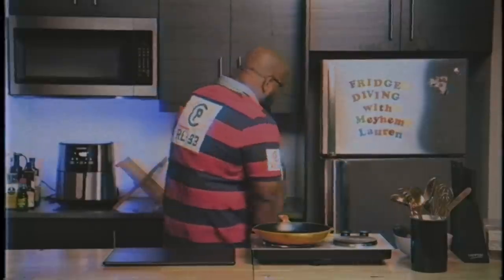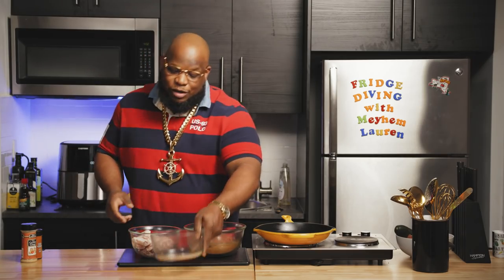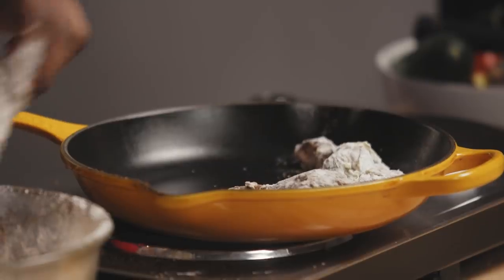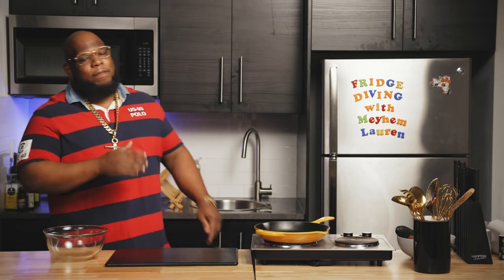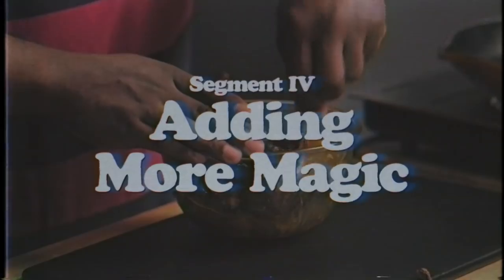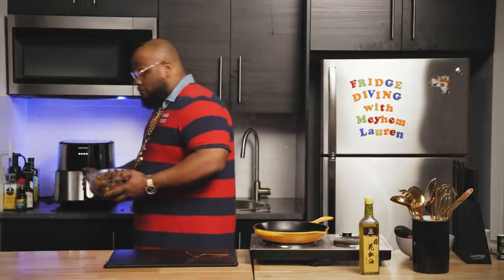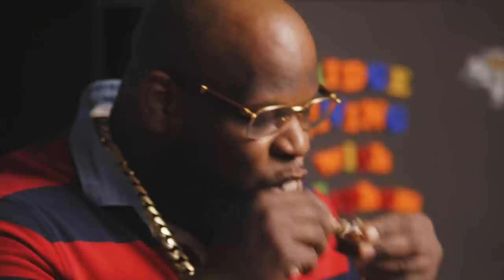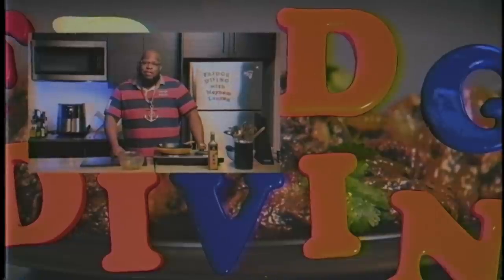Magic Chicken | Fridge Diving with Meyhem Lauren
A MAGICAL BLEND OF FLAVORS THAT HAVEN'T BEEN PUT TOGETHER BEFORE. LIFE STARTS NOW!

I'm Meyhem Lauren and I'll be your fridge diving guide.

Recipe:
- Chicken Wings
- Garam Masala
- Cayenne
- Salt & Pepper
- Eggs
- All Purpose Flour
- Green Chili Oil
- Mango Chutney

Music Creds: IceRocks